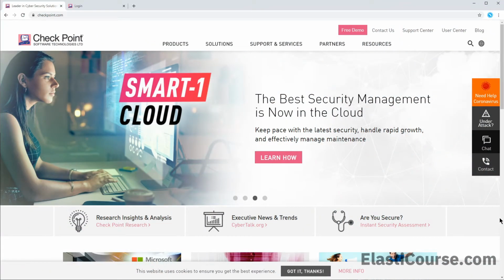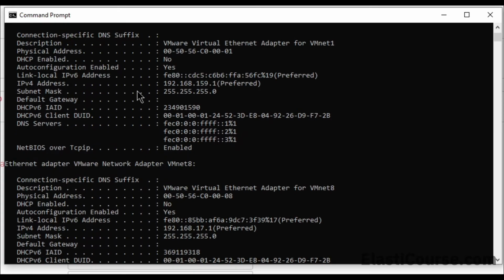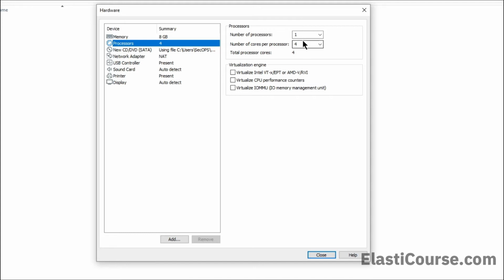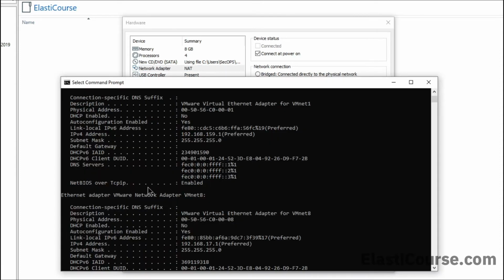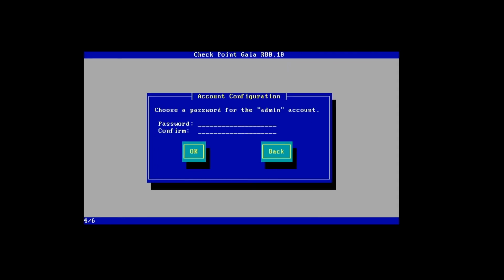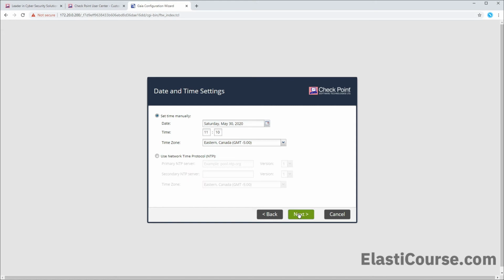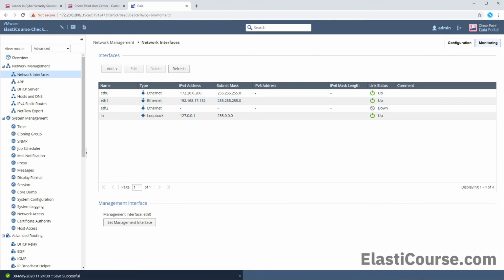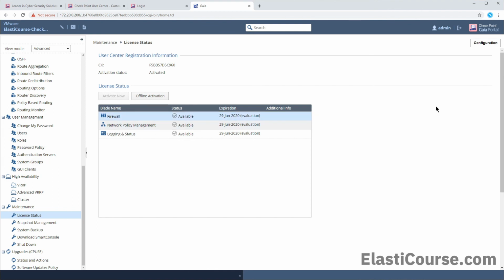How to deploy Checkpoint firewall using VMWare Workstation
In this video I will show you how to sign up for Checkpoint User Center, how to download Checkpoint Trial Virtual Machine  (VM), how to deploy the Checkpoint image using VMWare Workstation and how to manage Checkpoint Firewall using SmartConsole application for windows.

AWS Web Application deployment and migration course